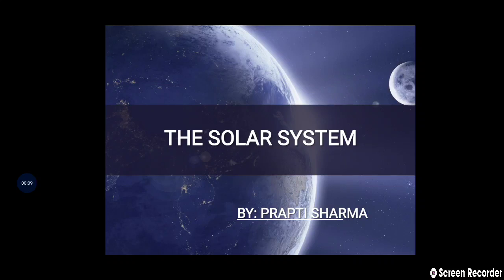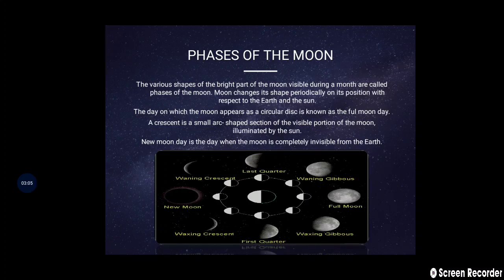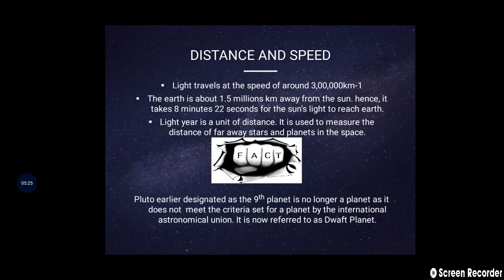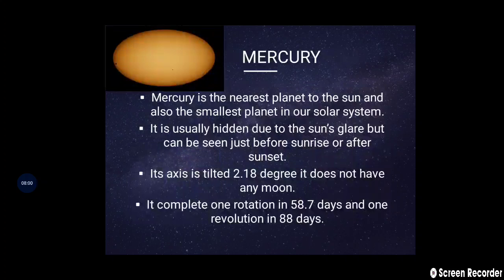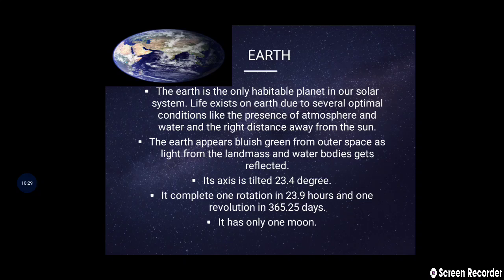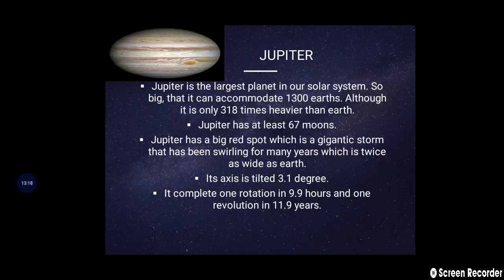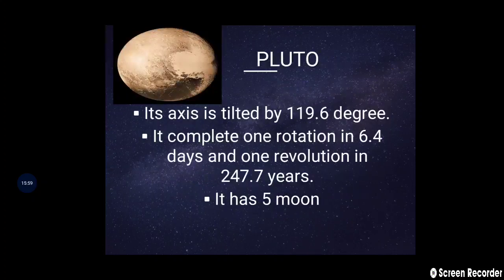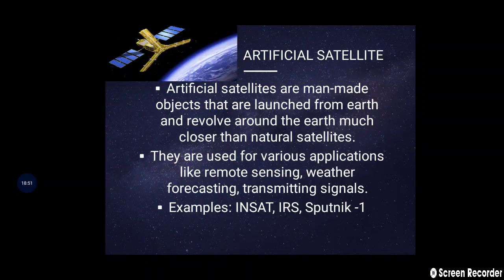The solar system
In this video I have covered the entire solar system the celestial bodies the comets asteroids and the different types of artificial satellites please do like share and subscribe my channel thank you.